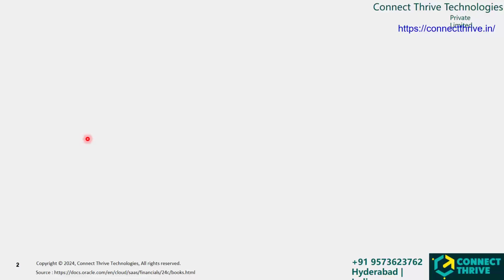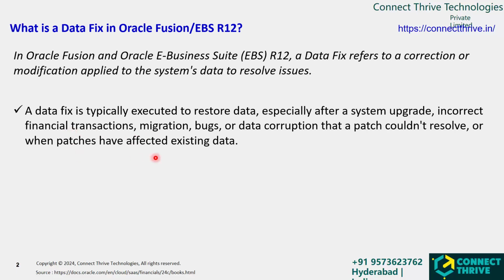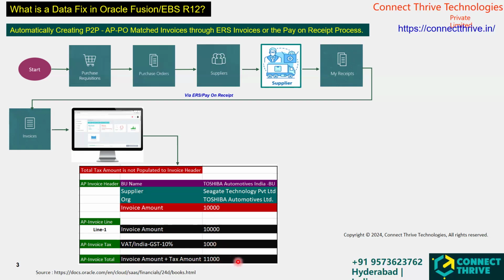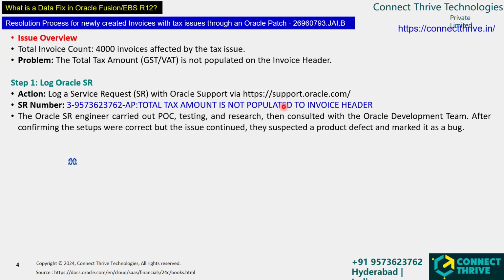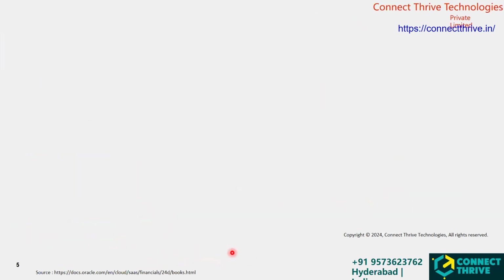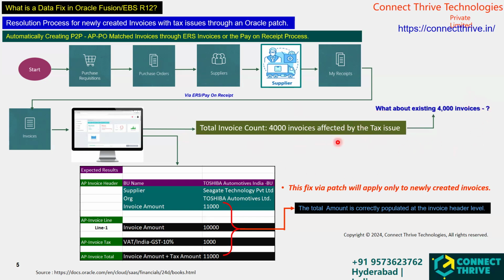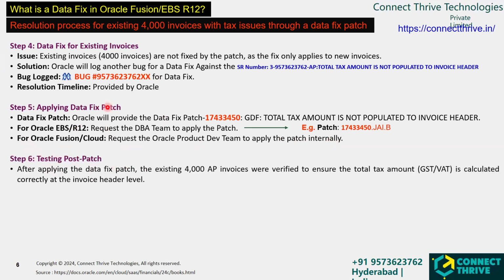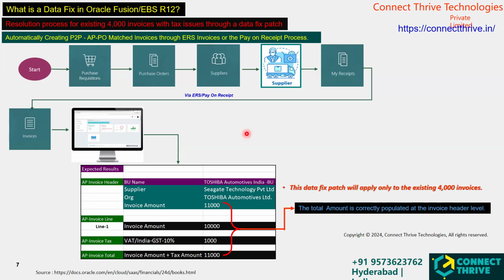What is a Data Fix in Oracle Fusion Cloud or Oracle EBS R12 | Connect Thrive Technologies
What is a Data Fix in Oracle Fusion Cloud or Oracle EBS R12

Established: 2021

$ - Job-oriented training
$ - Resume preparation
$ - Instance access
$ - Mock interviews